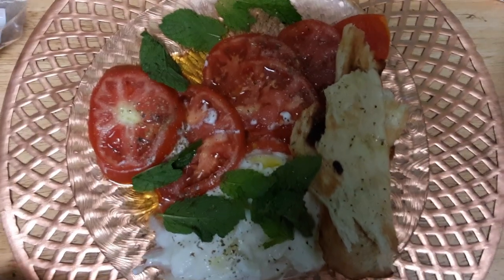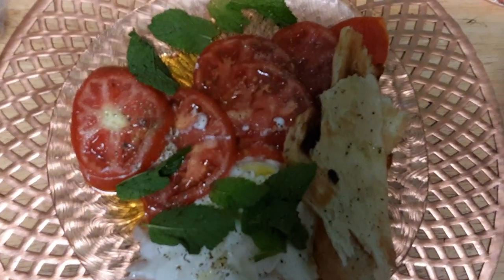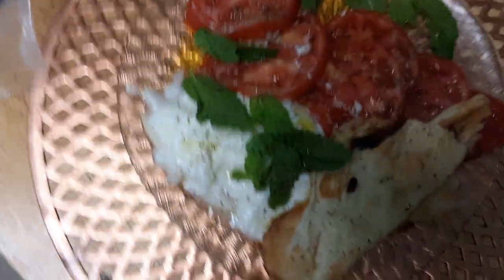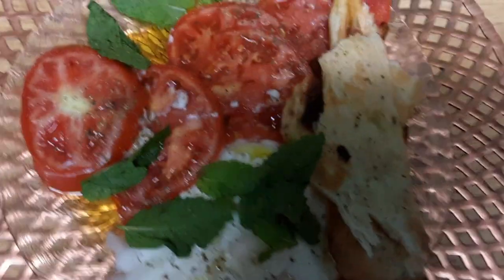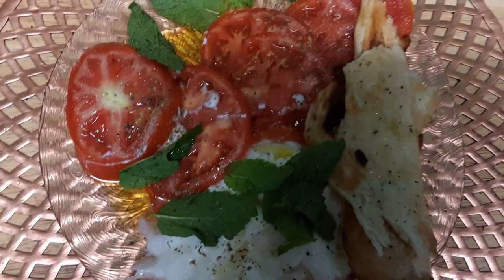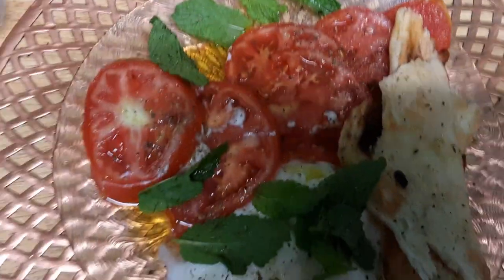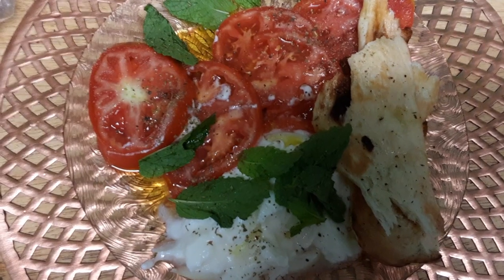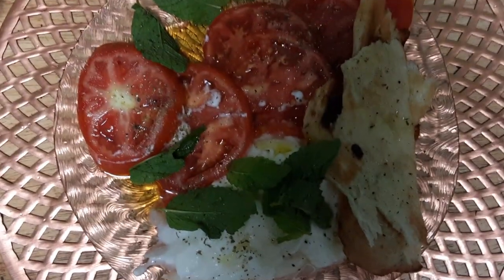A Simplified Meal Naan Meal with Dip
Naan and/or Middle Eastern flatbread is delicious and fund to eat.  Accompanied by Tzizi, yogurt, mint leaves, goat cheese, olives, etc. make an exciting meal.  What say ye?